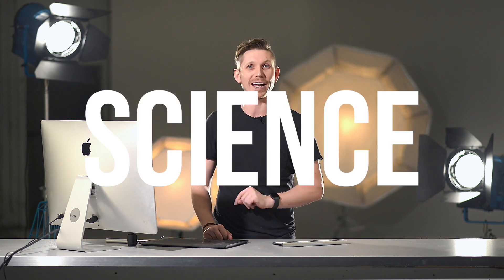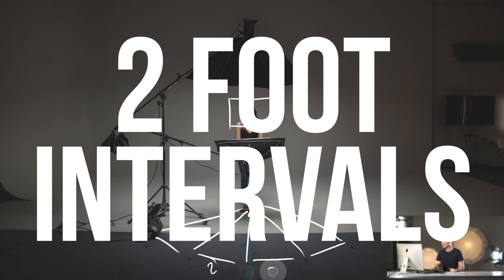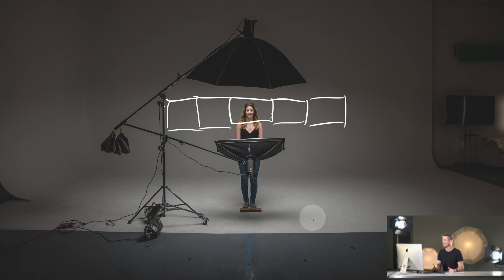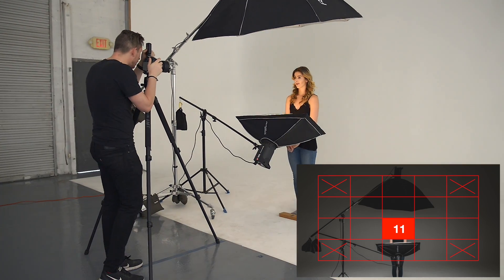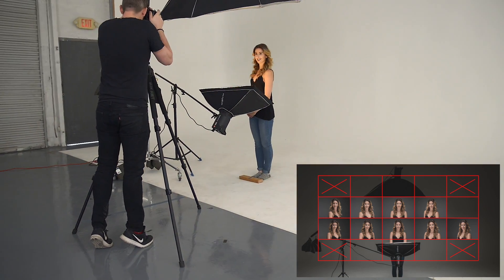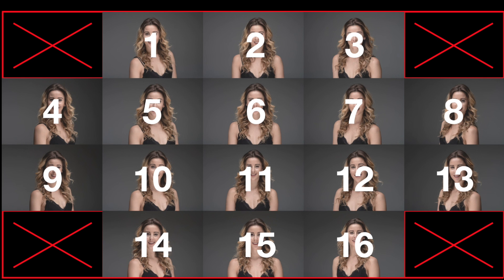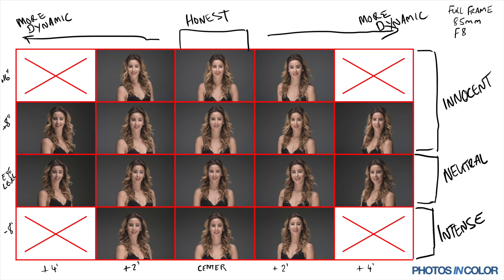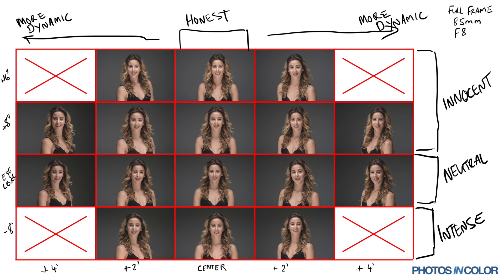Why this is the perfect PORTRAIT PHOTOGRAPHY angle - Proven by SCIENCE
We wanted to find the ACTUAL PROVEN prefect portrait photography set so we turned to SCIENCE. If you are a professional photographer or you are looking at photography for beginners this is SUPER interesting.

So Grab a cup of tea sit back and let me do some science for you :)

I have done some extensive testis on what its the nest Portrait photography angle. To do this we used some science (we use that term lightly) by adding a number of very specific control points. This allowed us to find out what the perfect portrait photography angle is. I think you are going to really enjoy the findings here. Our desire we to find the best portrait photography settings and the best camera setup for portraits.

In this Portrait Tutorial and Headshot tutorial we talk through the best camera settings and then how we used control points to test or theories using the science of photography.
In my opinion known got best angle to shoot from and WHY when doing Portrait photography is going to help any photographer beginner.
Headshot photography and portrait photography tips are all very similar so you can use these rules when looking at headshot photography lighting or even whats the best best portrait lens
We used a very standard Clamshell Headshot lighting setup in the attempt to find the very best best portrait photography angle. This is just one of my photography tutorials for beginners and you kind find lots of other photography tips and tricks on my channel

16 Days until my BIG NEWS!
To be the first to know the big news go and sign up together notified.

The best camera backpack EVER!
My Main Camera
My Vlogging Camera
The Las Mic I Use
On Camera Mic
The Nikon lens that does magic
Best wide angle lens
The everything lens
My Little drone
The BEST Gimbal ever

► SOCIAL MEDIA!